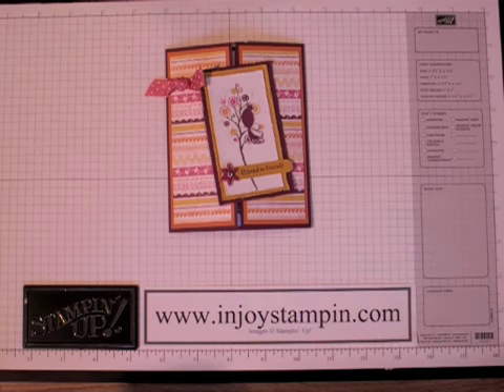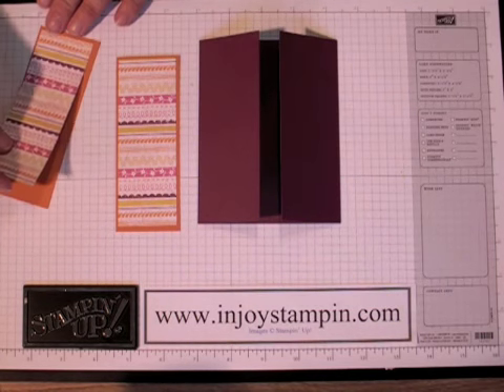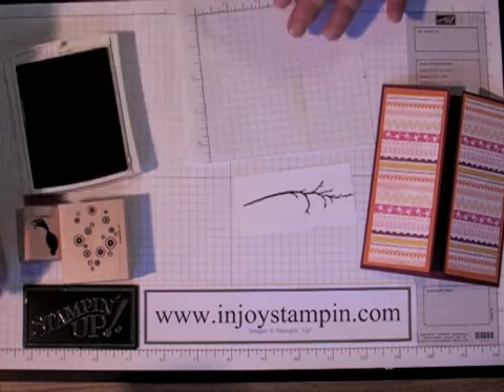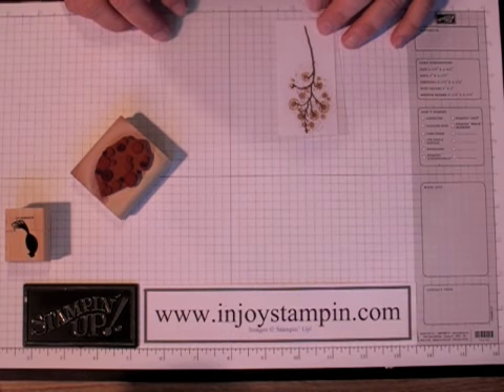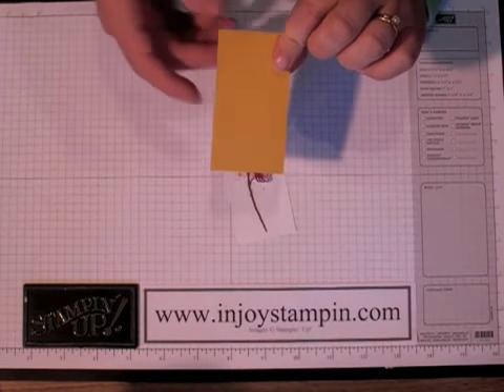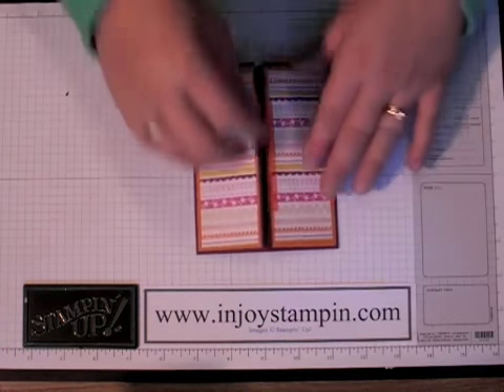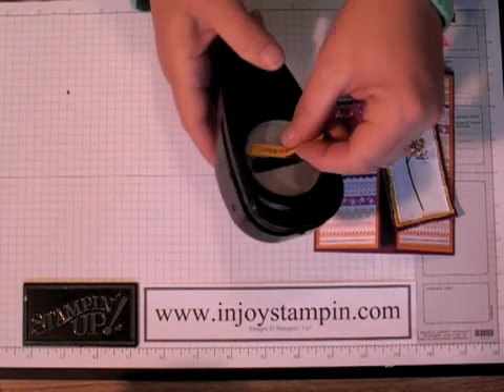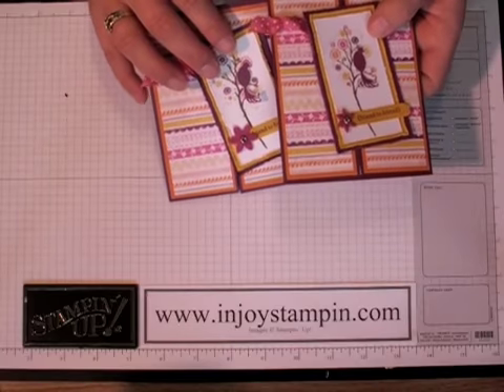Razzleberry Lemonade Gate Fold Card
Many if not all of these products are now retired.  Please feel free to shop my online store for current product. Hope you enjoy seeing the card tutorial.